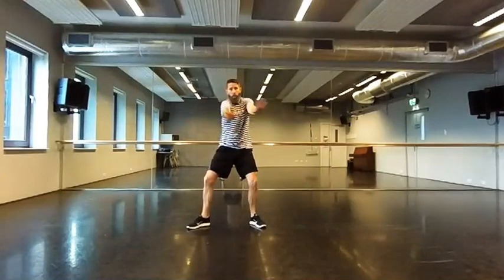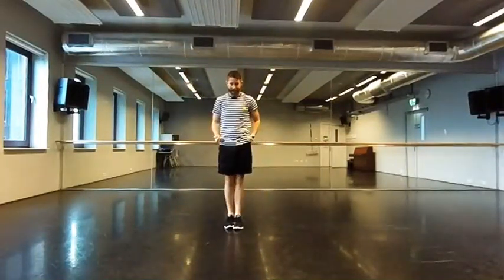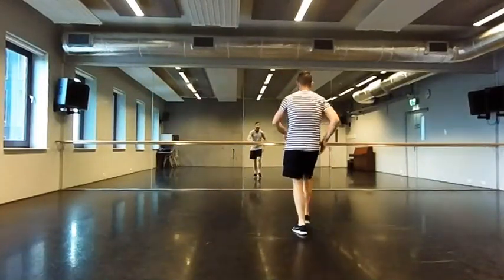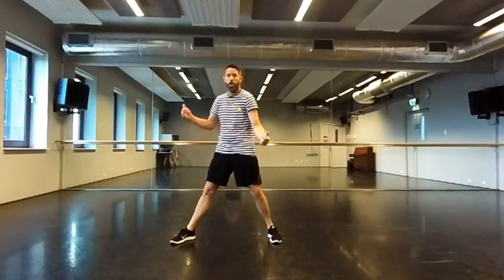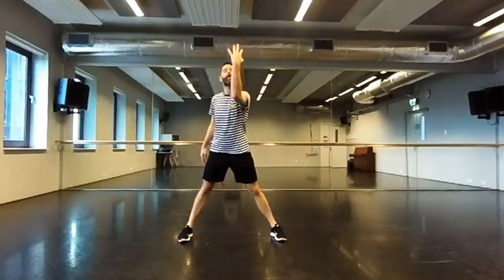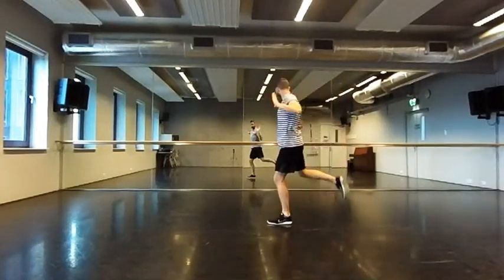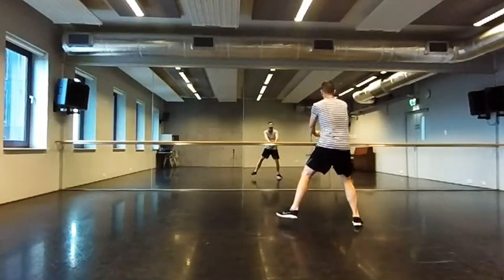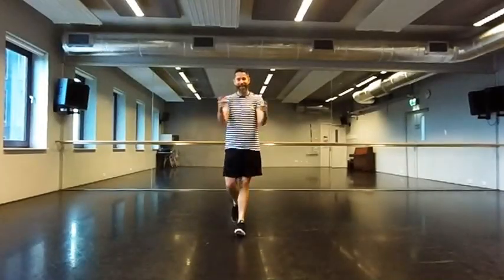"Tip Toe" In-studio Tutorial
"Tip Toe" by: Jason Derulo